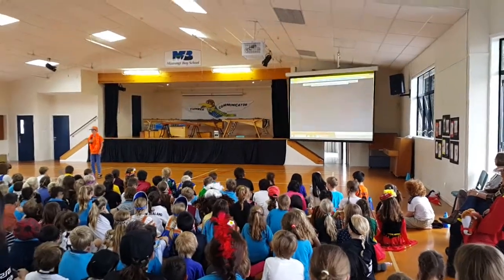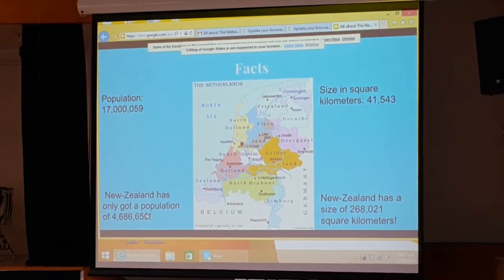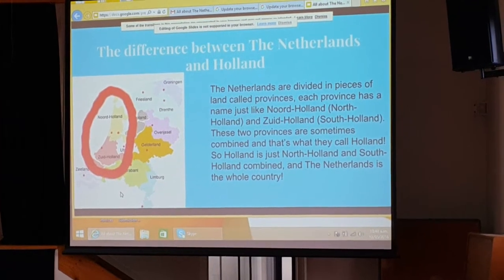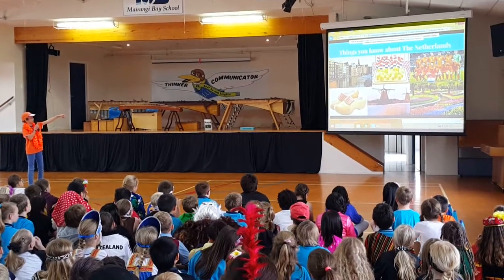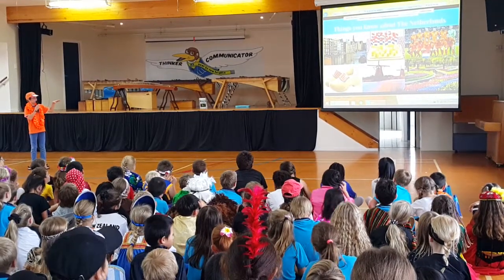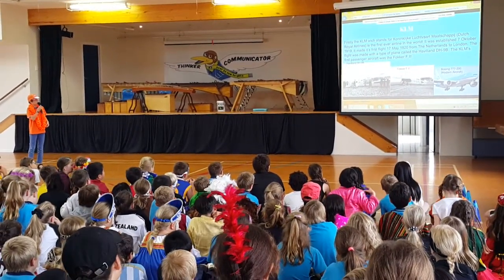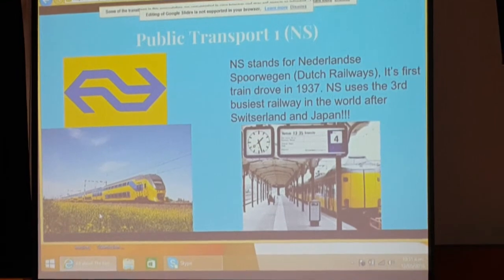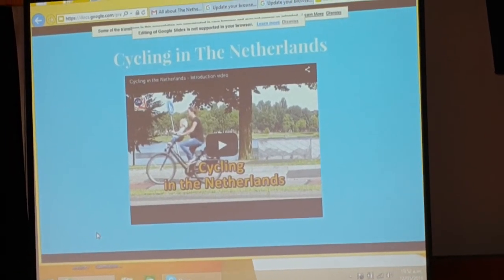David Pass The Netherlands Pt 1